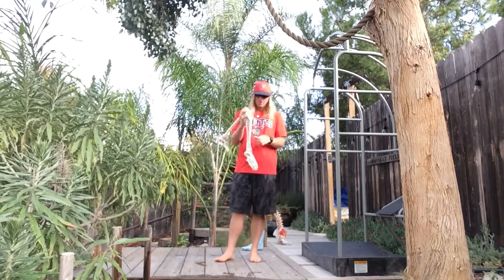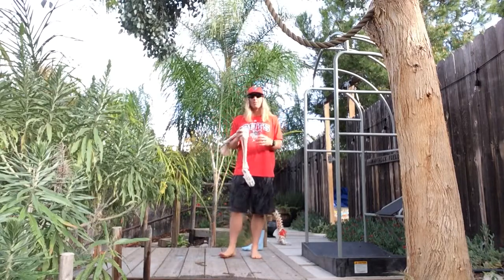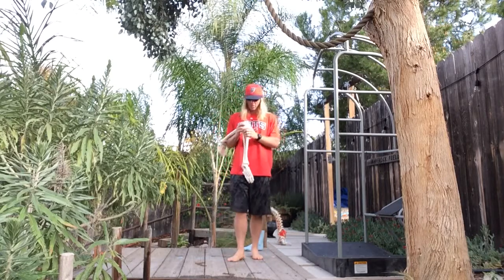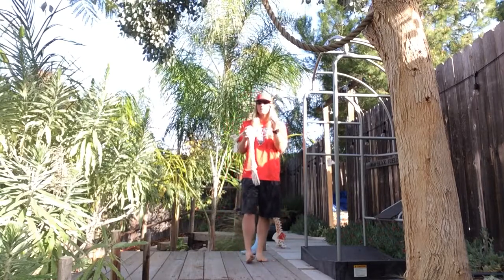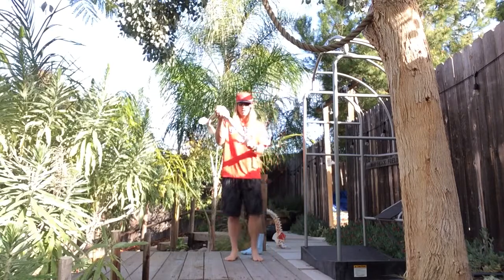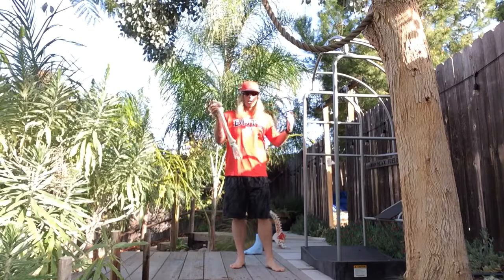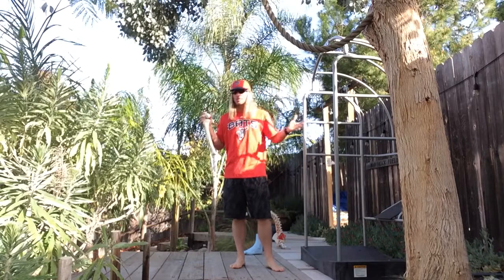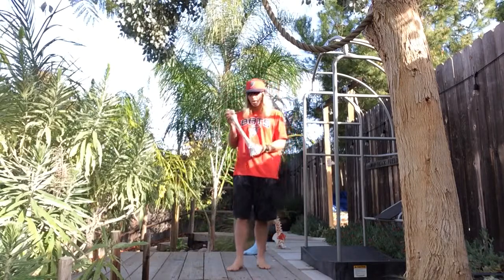PT: AFS Base running Transformational Zones